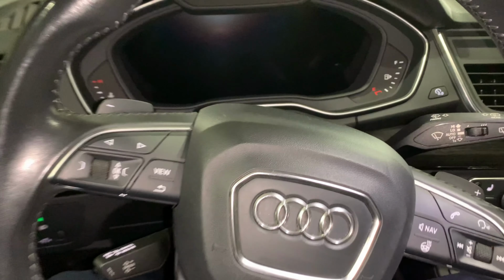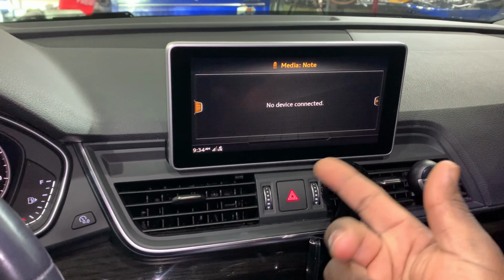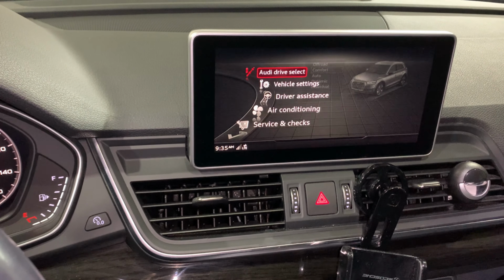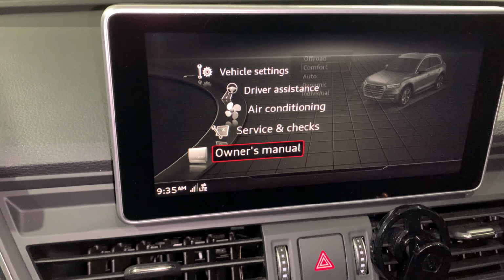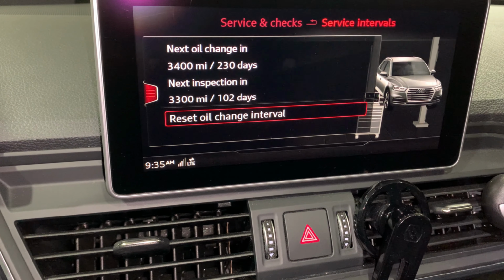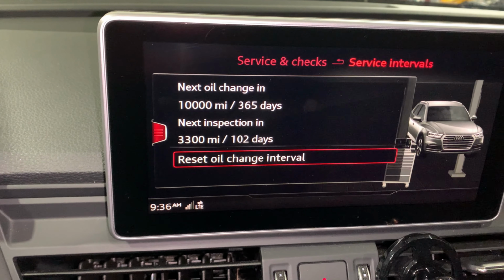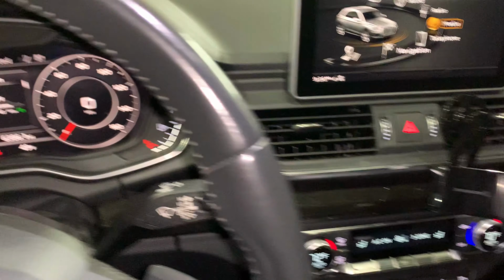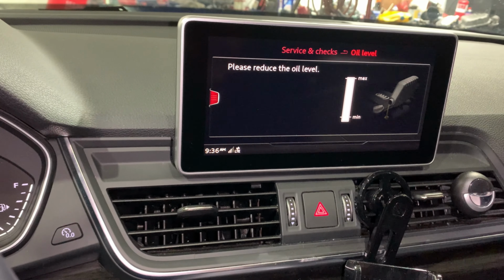AUDI Q5 Oil Change Reset (2018-2023) - DIY Service Due Light FIX!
Is your "Service Due" warning light nagging you after your Audi Q5 oil change? Stop paying the dealership! This video shows you the complete DIY method to perform the Oil Life Reset on your 2018 Audi Q5 (This process works for many {Q5} models from 2018 to 2023.Learning how to reset the Oil Change Service Light is essential for any home mechanic. In this tutorial, we will show the simple button sequence using the MMI system to clear the reminder—no expensive VCDS or specialized diagnostic tools required!

Did this simple trick save you a trip to the dealer?